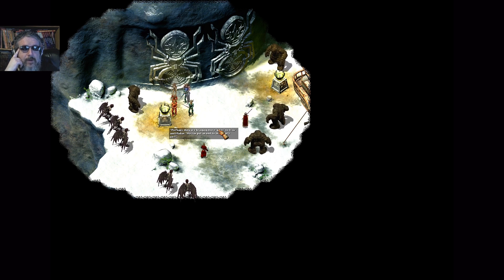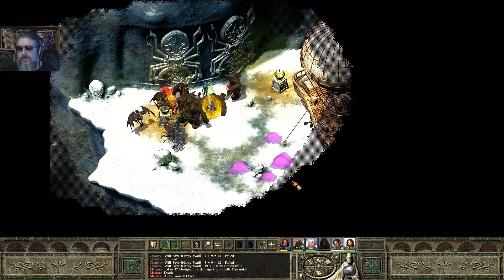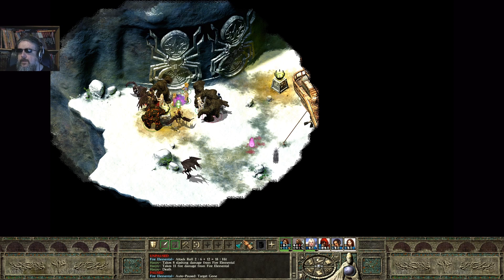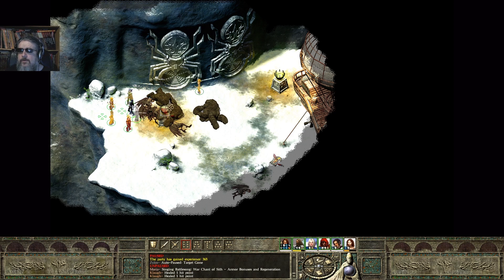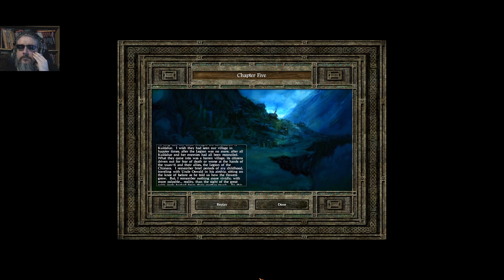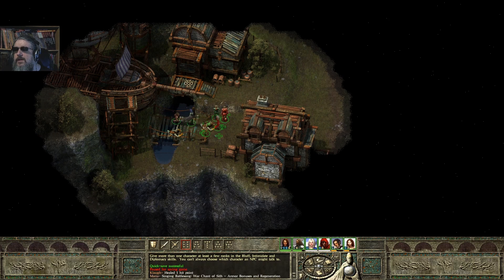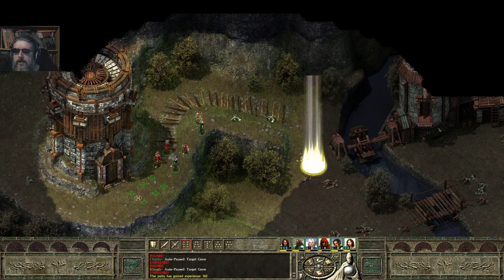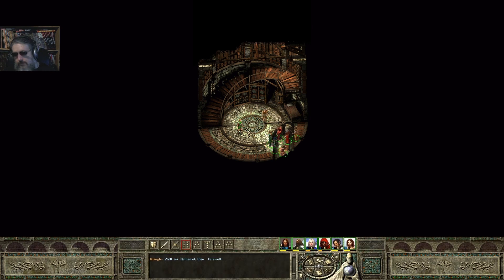Off to Kuldahar | Icewind Dale II 36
That fight was a bit rougher than I thought, but thankfully I have a cleric from here.